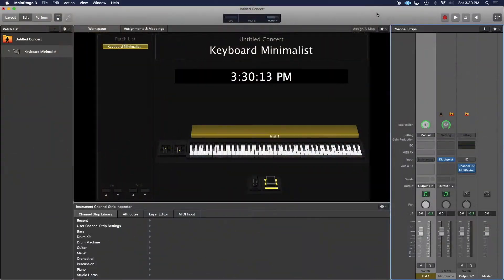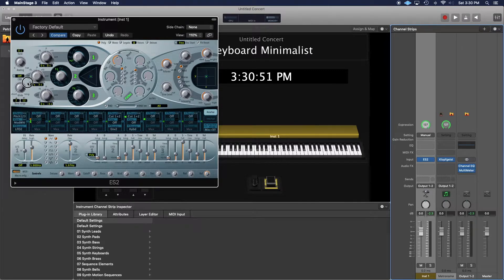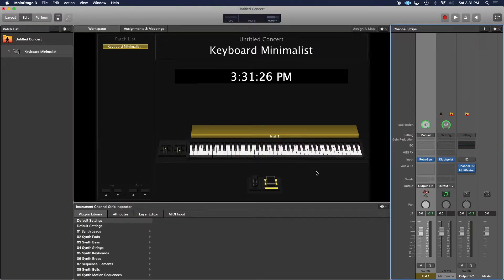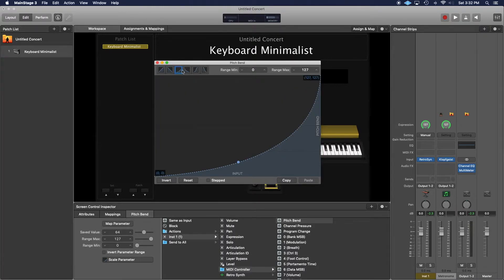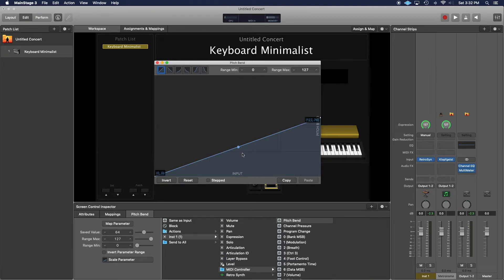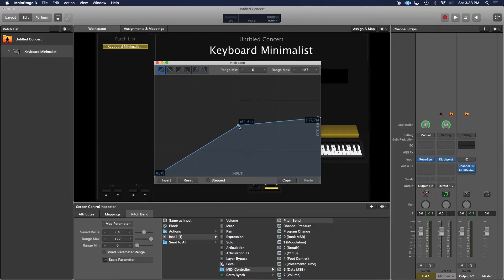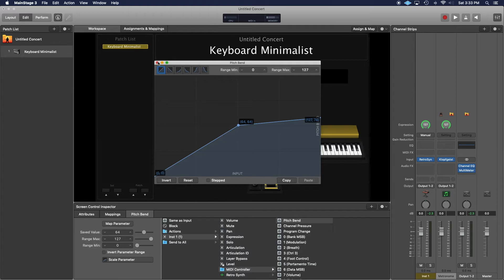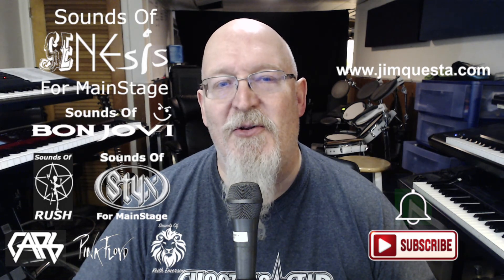MainStage's Scale Parameter Function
There's usually ALWAYS a way to make something happen in MainStage.  Today's example was a question I received from a user regarding Pitch Bend and how one might be able to program an octave down, 2 semi-tone pitch bend range on a synth that does not otherwise offer that.  The answer in this case was the Scale Parameter Function.